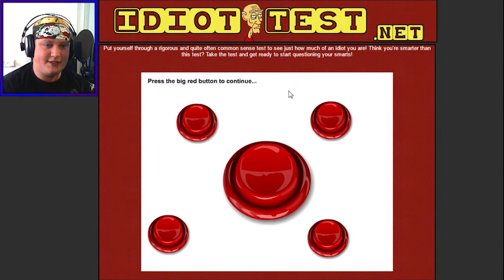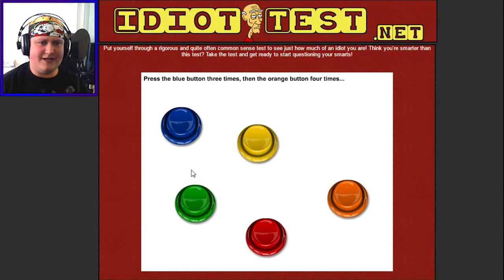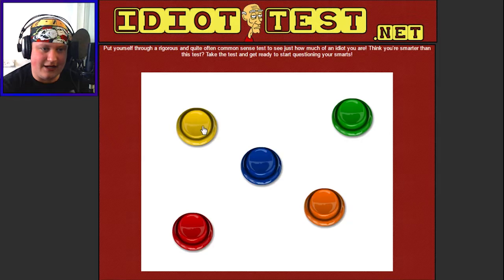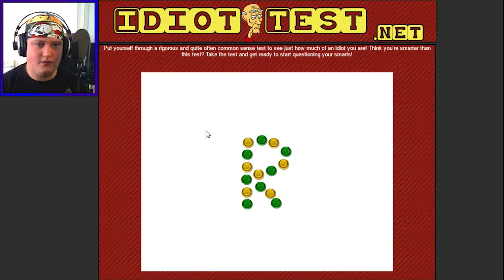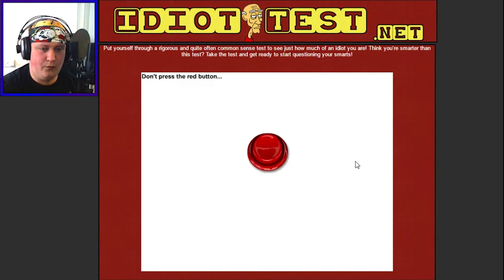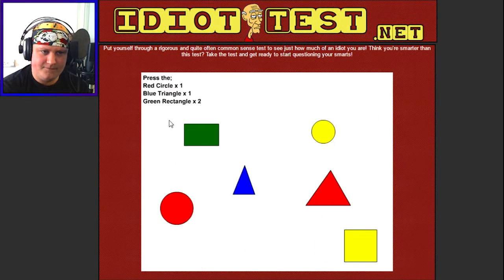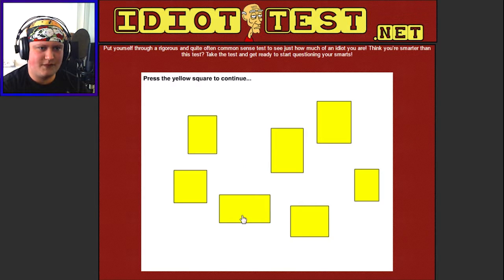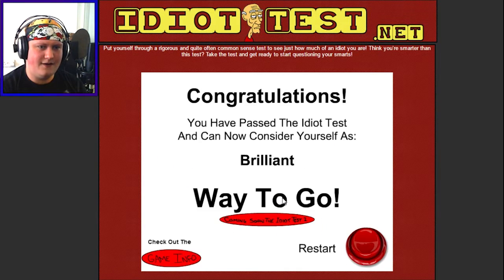THAT WAS A SQUARE! | FFG: Idiot Test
I feel like such a fucking simpleton right now.